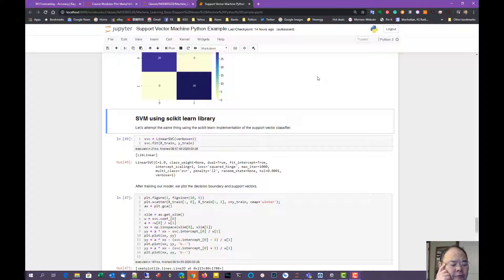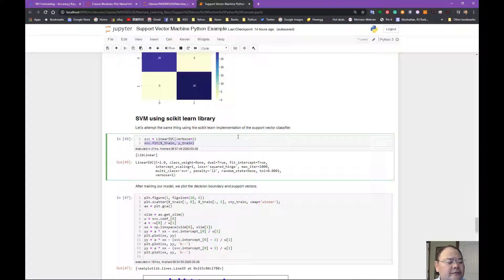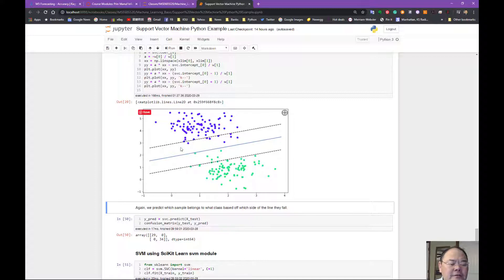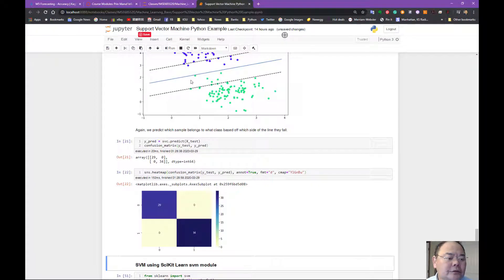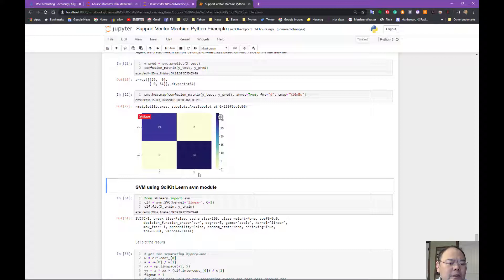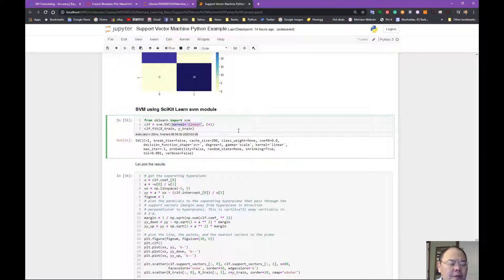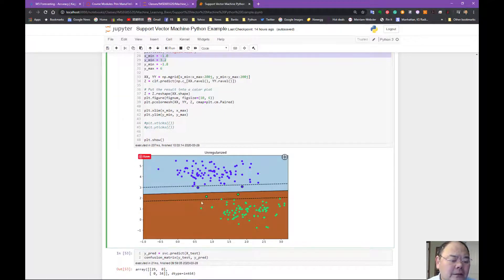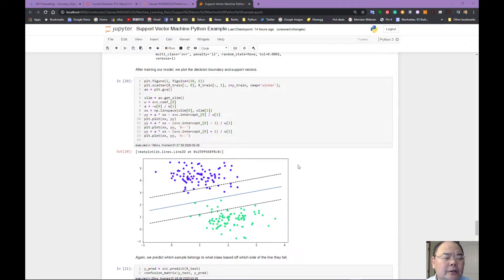Machine Learning - Support Vector Machine Part 2/2 03-31-2020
Support Vector Machine Part 2/2 How to solve the SVM using SciKit Learn Library.